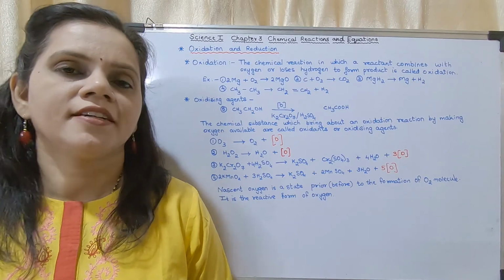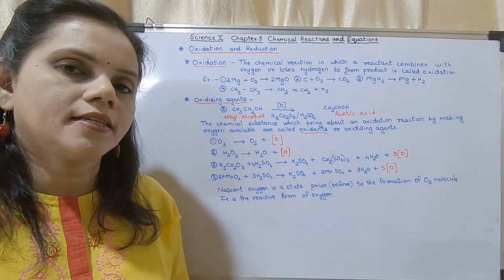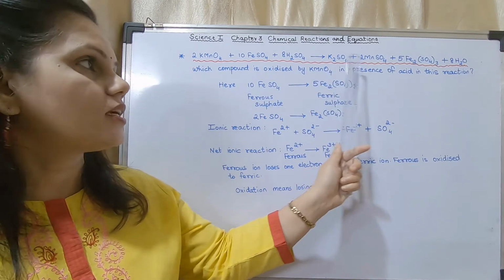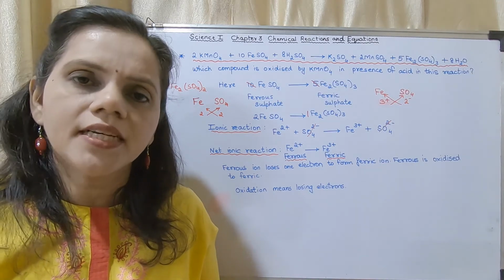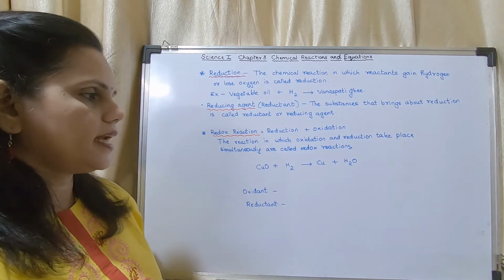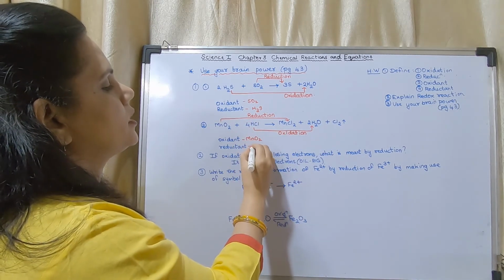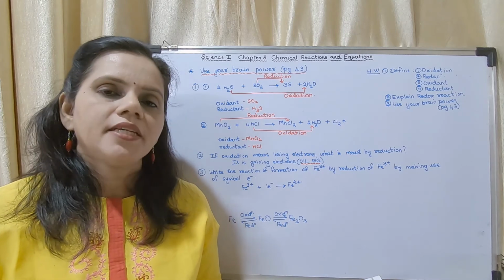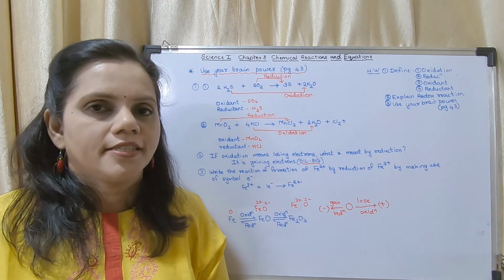Std X Chapter 3 S1 Lecture 28